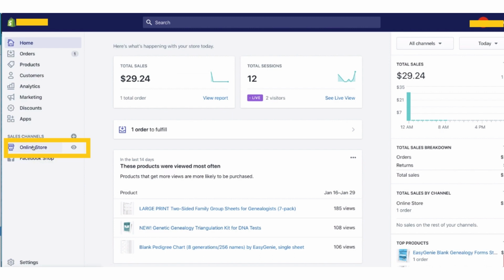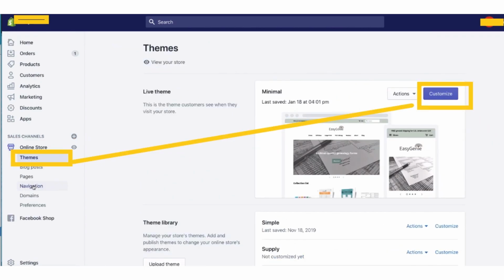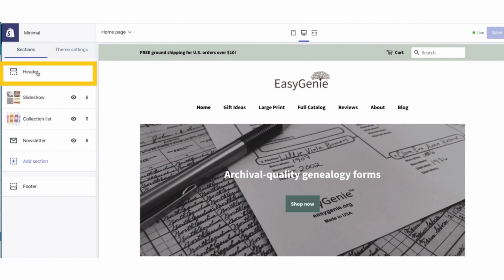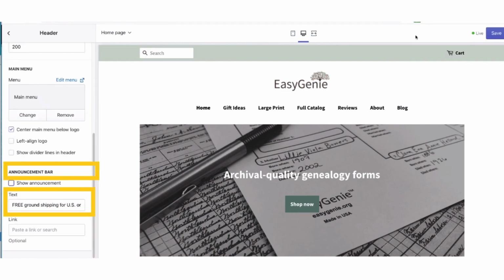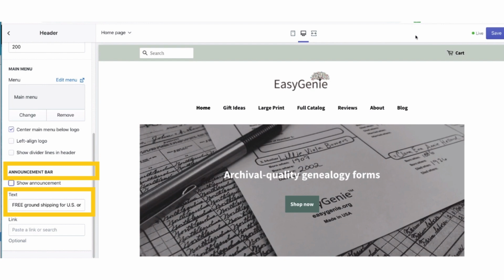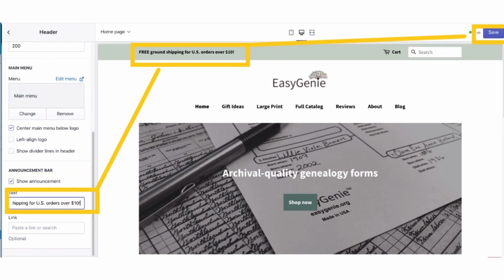How to Add Announcement Bar in Shopify | Step-by-Step Tutorial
In this video tutorial we will walk you through step by step how to add announcement bar in Shopify store?

In this comprehensive Shopify tutorial, we'll show you how to add an eye-catching announcement bar to your Shopify store. An announcement bar is a powerful tool that helps you grab your customers' attention and convey important messages, promotions, or announcements effectively.

Whether you want to highlight a limited-time sale, share important updates, or promote new products, this step-by-step guide will walk you through the process of adding an announcement bar to your Shopify store with ease.

In this video, we'll cover the following topics:

Introduction to announcement bars and their benefits in enhancing customer experience and boosting conversions.
Navigating the Shopify admin panel and locating the theme customization options.
Choosing a suitable Shopify theme that supports the announcement bar feature.
Accessing the theme editor and customizing the announcement bar's design, including text, color, font, and background options.
Configuring the announcement bar settings, such as its visibility, placement, and duration.
Adding relevant content to the announcement bar, such as promotional messages, important announcements, or links to specific pages.
Previewing and testing the announcement bar's appearance on different devices to ensure optimal responsiveness.
Publishing the changes and making the announcement bar live on your Shopify store.

Whether you're a beginner or an experienced Shopify user, this tutorial is designed to provide you with all the necessary information and guidance to successfully incorporate an announcement bar into your Shopify store. Boost your sales, engage your customers, and effectively communicate important messages by adding an announcement bar today!

Let's dive into the tutorial and start adding that attention-grabbing announcement bar to your Shopify store right away!